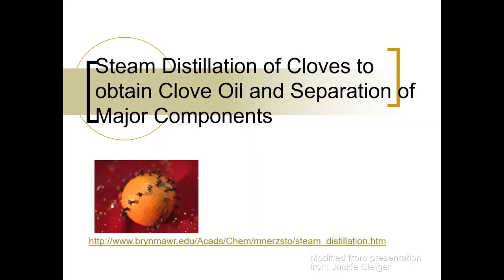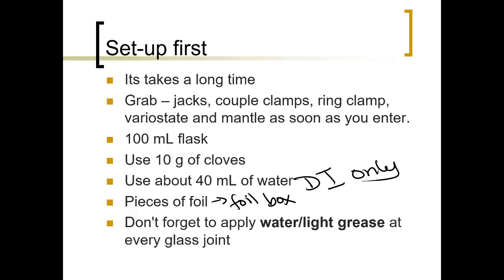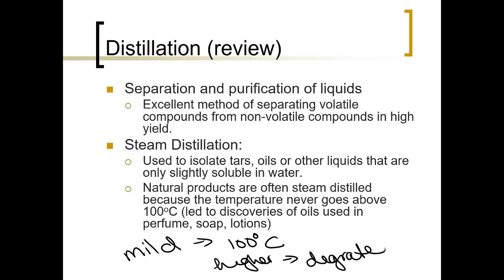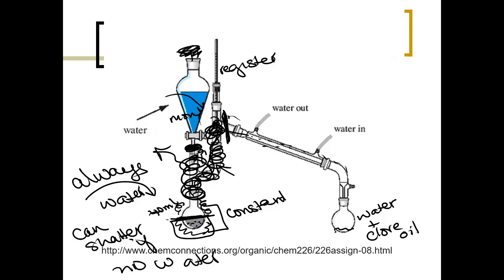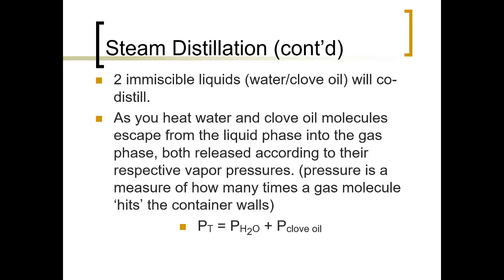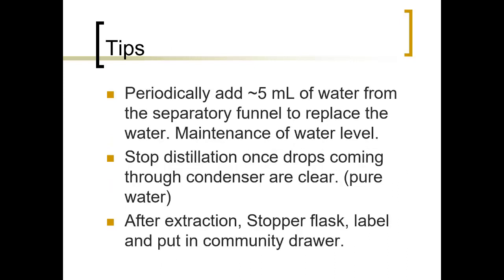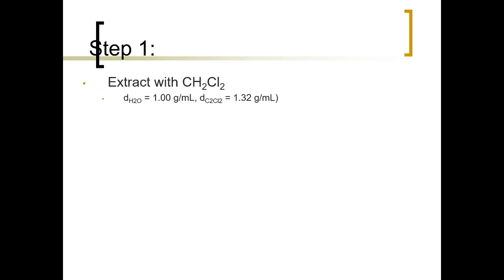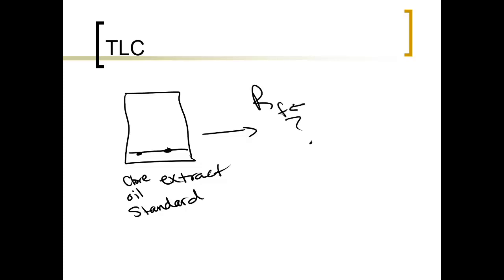CHE 2252 Unit 4 Clove Part 1_1